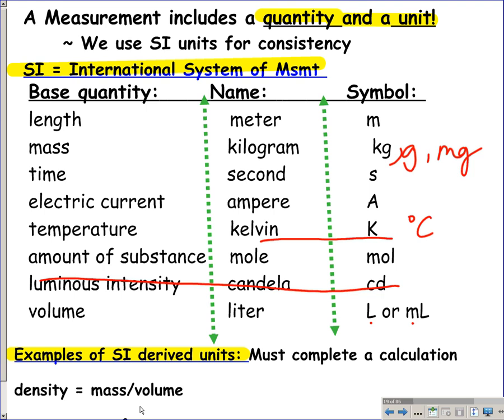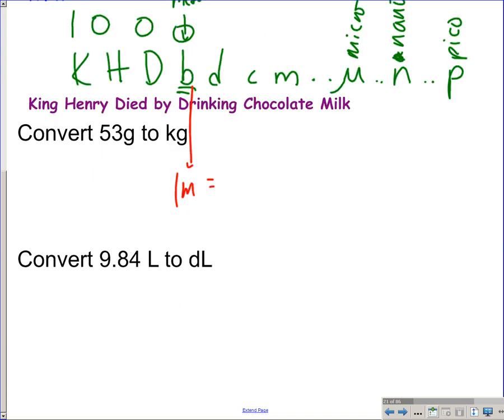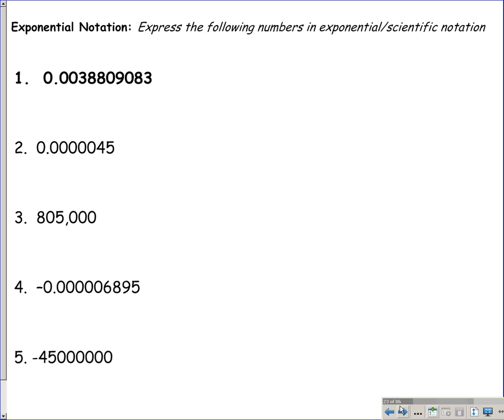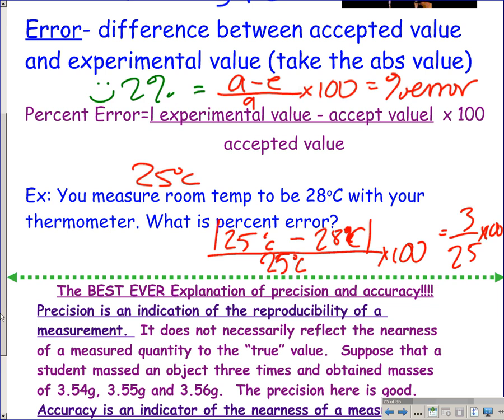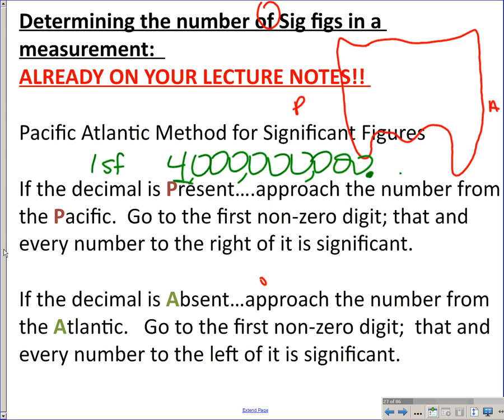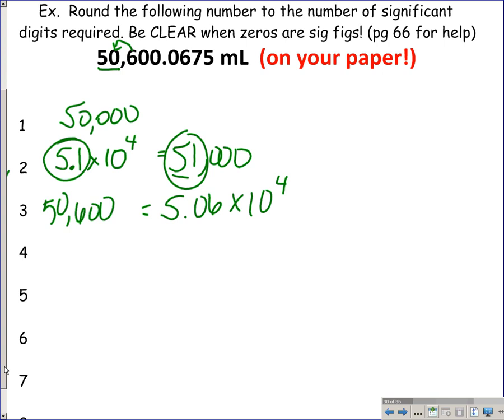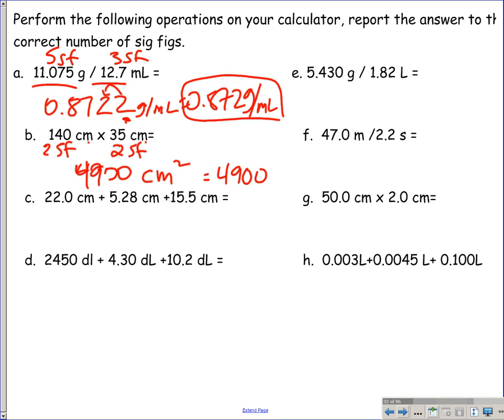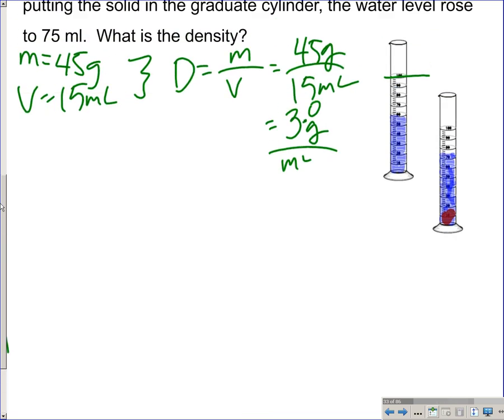Unit 1 Notes 1 23 14